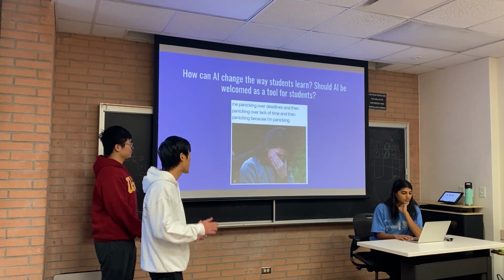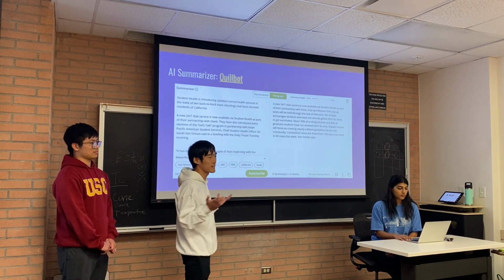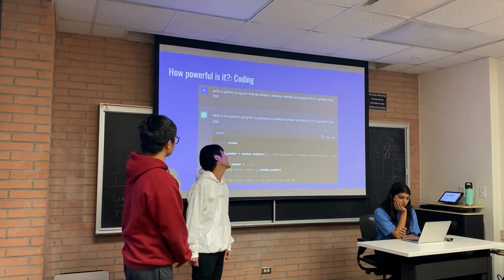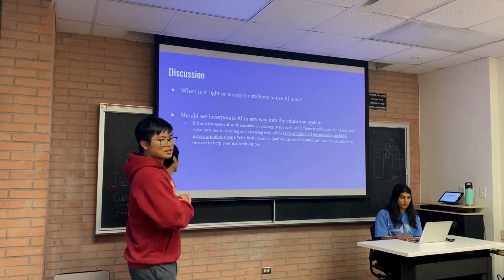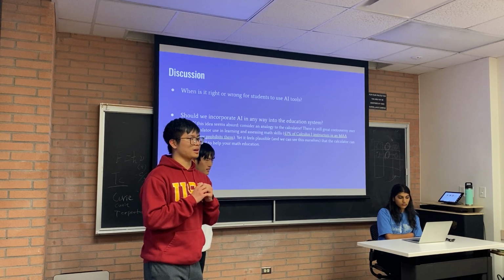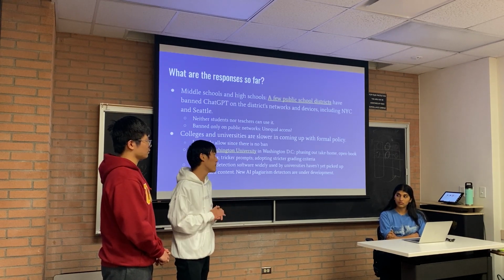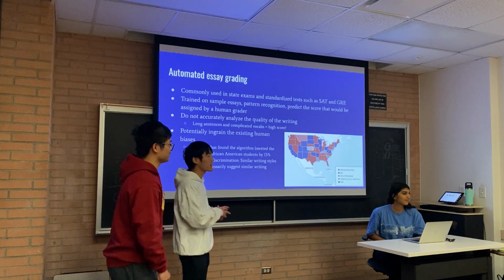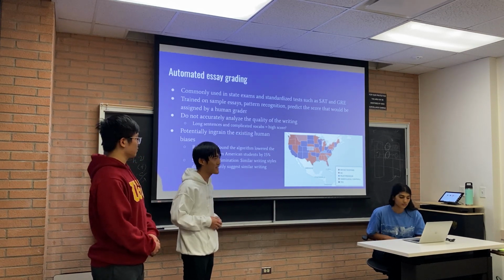Lecture 03 - ChatGPT, Education, and Classroom Reform | Shift SC AIE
AI Ethics Curriculum Guest Lecture Series, Lecture 3

Presenters: Dung Pham, Robert Huang